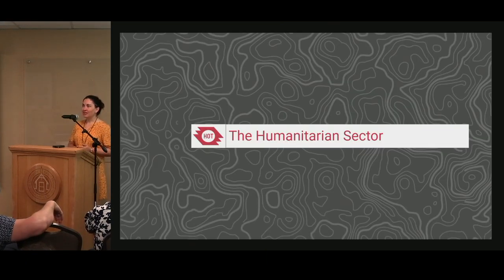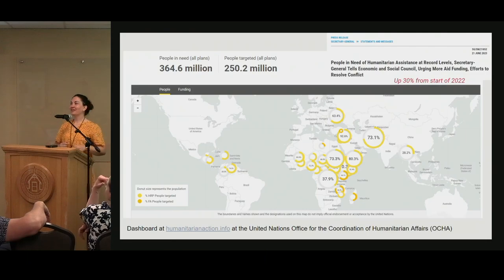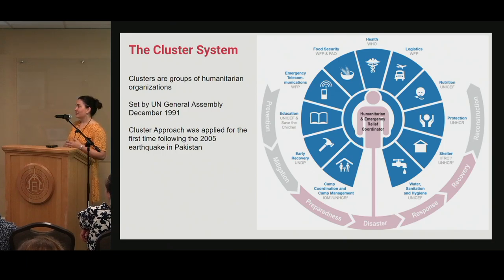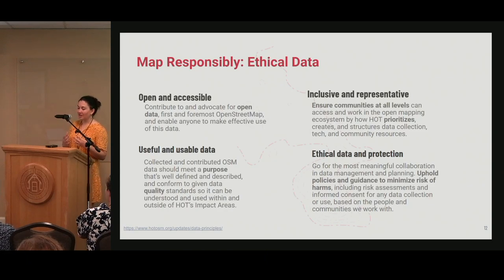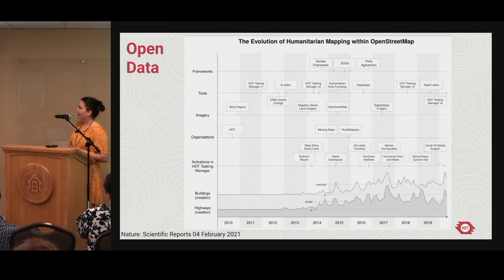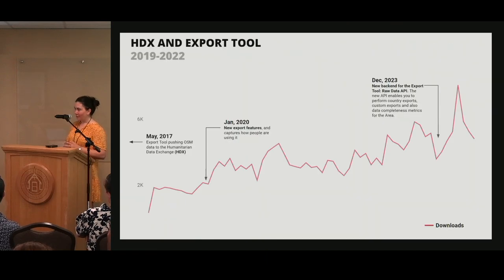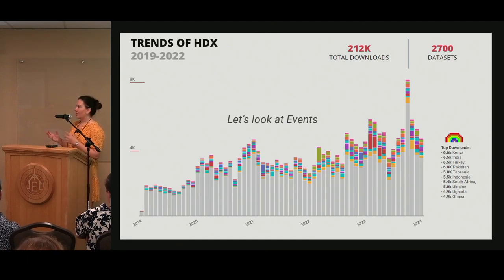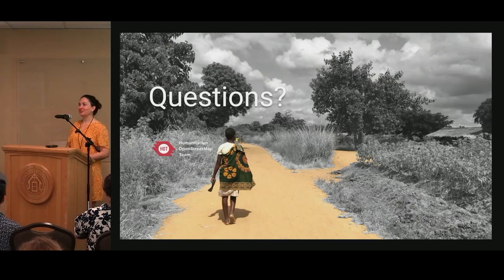Usage Trends of OpenStreetMap Data in the Humanitarian Sector – Jessie Pechmann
OpenStreetMap's global growth has established OSM as a go-to data source. But what datasets are the most popular from OSM? What crowdsourced data has been the most useful in the landscape of other data sources?

Understanding what OSM datasets are the most used by data analysts can help identify OSM's strengths and opportunities. Using download trends of Humanitarian OpenStreetMap Team's exports to the UN's Data Exchange, we explore OSM trends in development and humanitarian contexts across time and space.

Note: unfortunately, the first few seconds of this talk were not recorded.